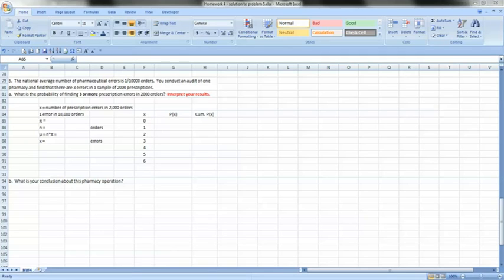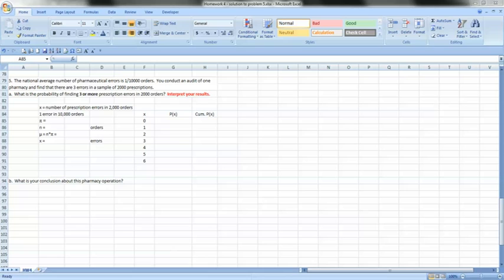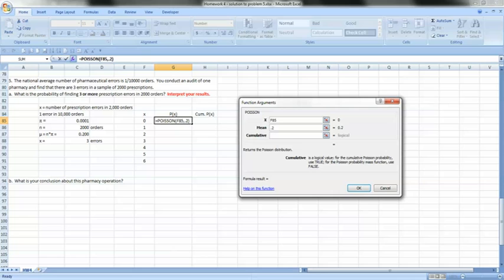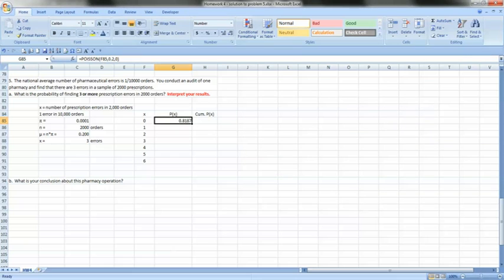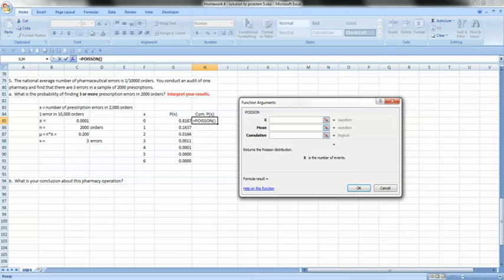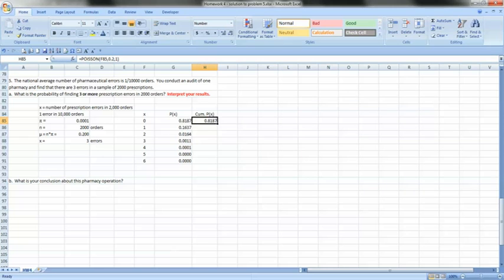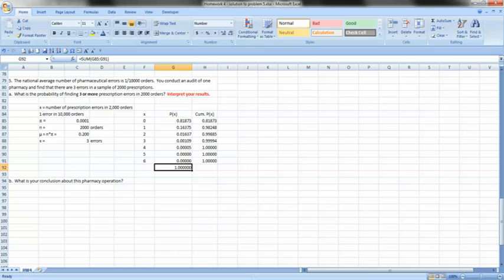Partial solution to problem #4 of homework #2